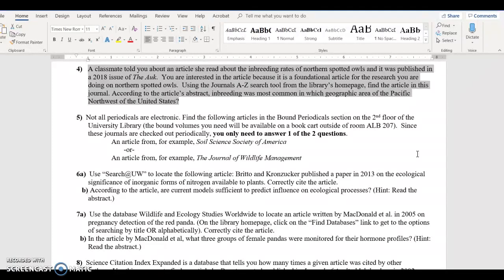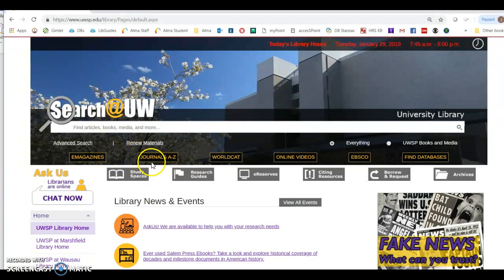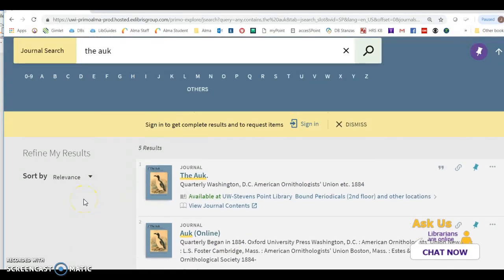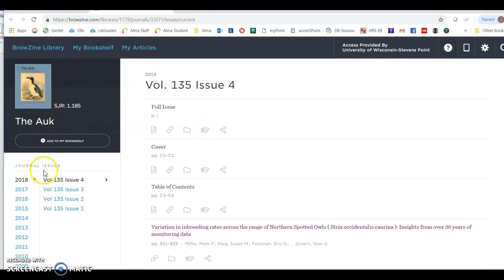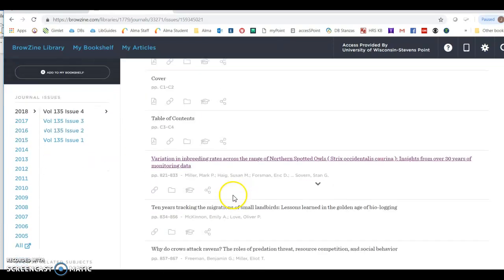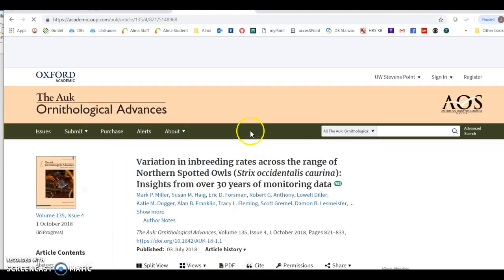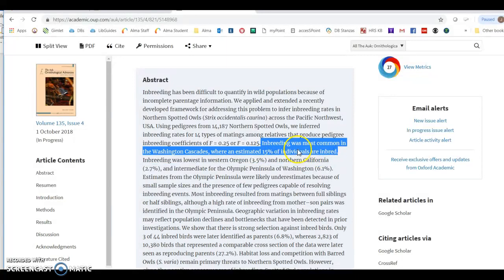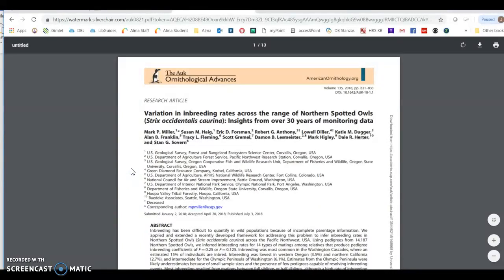NRES 151 Library Exercise Practice Form, Question 4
NRES 151 Question 4